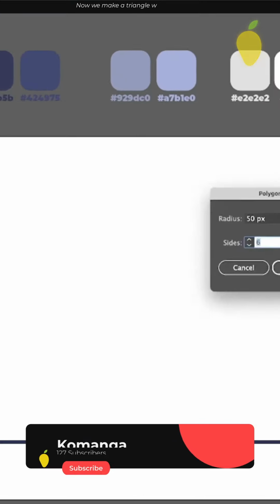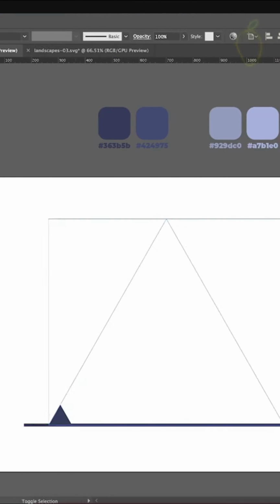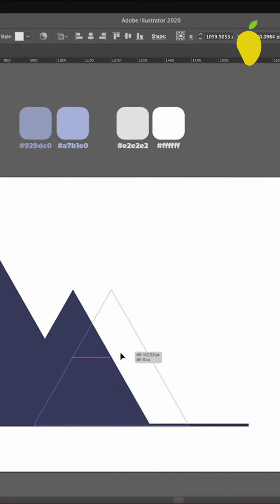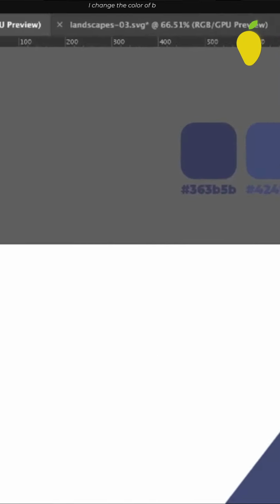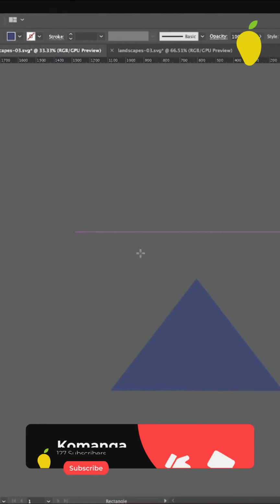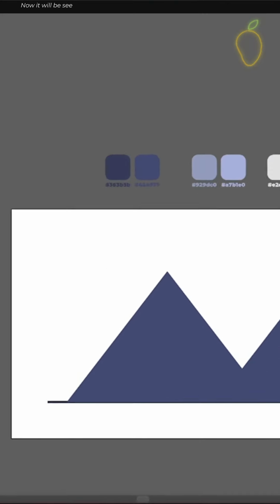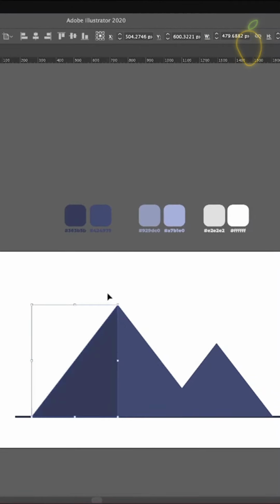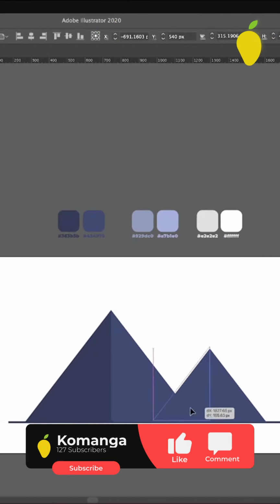Illustrating hill 🗻 | LandScape Tut.3/4 | Komanga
In this video, we show you how to illustrate a hill and give shades in the easiest way...

Video #20
Illustrator Tutorial Clip #3
Channel  : Komanga Shorts
Title. : Illustrating hill 🗻 | LandScape Tut.3/4 | Komanga
Length    : 01:00
Captions : English
                   Malayalam

Tutorial   ;
By Muhammed Navar MP
Software : Illustrator 2020
Device     : 27" iMac

Edit             ;
By Muhammed Nadeer MP
Software    : After Effects 2021
Thumbnail : Muhammed Navar (Illustrator)
Device        : Dell Laptop

Chapters :
00:00 Illustrating
00:28 Making Shades
00:55 It's Done
00:59 The End

Transcript ▾
Now we make a triangle with a polygon tool. Here we have a triangle. Place this in the line. Make this triangle larger. Now duplicate this layer. Now we need to make this triangle a little smaller. It's okay. Make these two a little stretch like this. I change the color of both of these. For this, both should be given shades. For that, I am duplicating one of these. Now make a rectangle for half of it using the rectangle tool. Now it can be cut into using the pathfinder on the right. Now it will be seen as a group. Ungroup it and delete everything you don't need. Now change its color and place it on top of the triangle. Yes, it's okay. Do the same in this one.